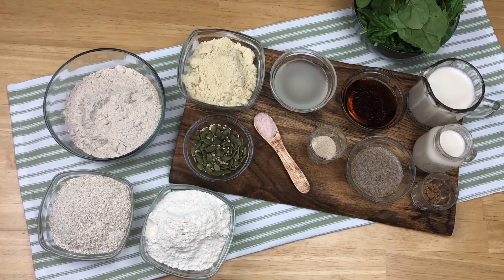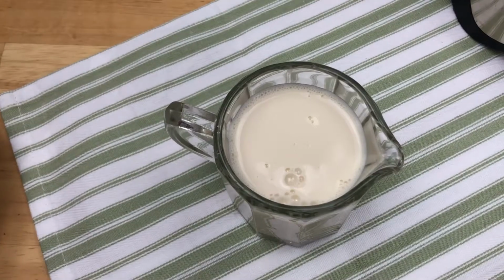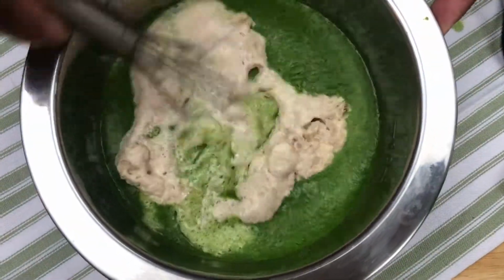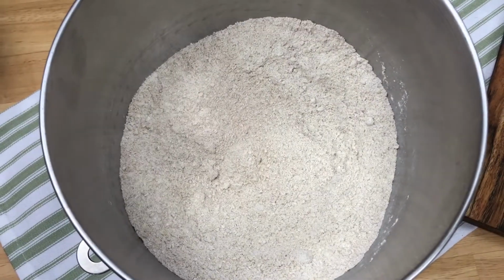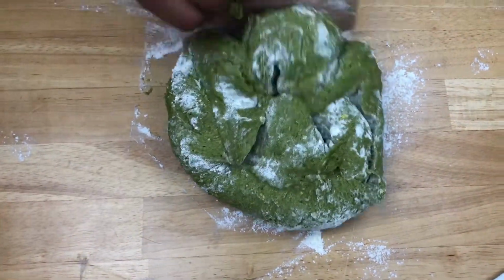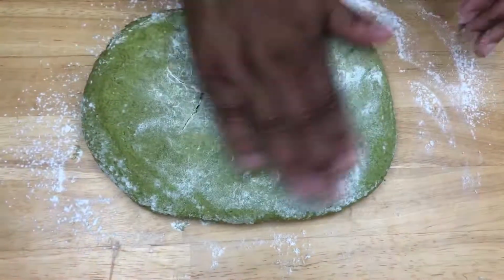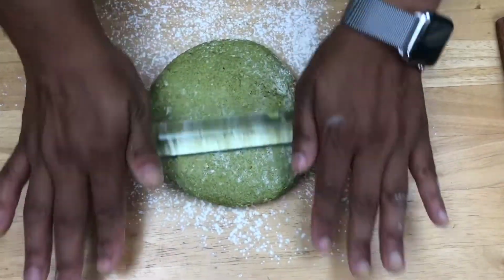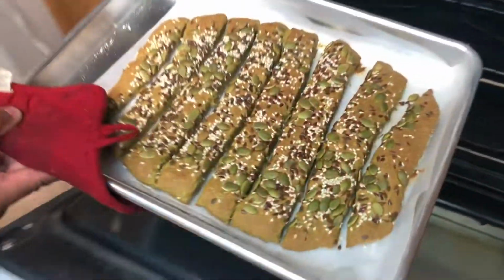Spinach Bread | Pan de Espinaca - Yoba’s Kitchen Vegan Friendly - E16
Ep16 Spinach Bread & bread sticks – Vegan – Gluten free – Eggless – Dairy Free

• 2 handful of spinach
• 1 ¼ Cup of soy milk divided
• ¼ Cup refined coconut oil *
• ¼ Cup maple syrup
• 1 Tsp of salt
• 1 Tsp of sugar
• 2 ½ Tsp of dry active yeast
• 1 flax egg
• 1 ½ Cup of whole wheat flour
• 1 Cup of bread flour (gluten free)
• 1 Cup of oatmeal flour
• ½ Cup of almond flour
For toppings:

• 1 Tbsp Pumpkin seeds
• ½ Tbsp Flax sees
• ½ Tbsp Sesame seeds

Process:

• In a ½ of cup of milk put the sugar and the yeast whisk it together. Let it rest for 3 to 5 minutes
• In a blender put the spinach along with ¾ cup of milk bend it until smooth
• In a bowl pour the spinach mixture, the yeast, maple syrup, coconut oil, flax eggs, stir until well combined
• In another bowl mix the dry ingredients and then combine it with the wet ingredients and transfer it to the stand mixer and bit it for 5 minutes in medium speed
• Transfer the dough to counter a divide it in two, take one portion and give it ball shape and the other portion divide it in two, roll out one portion in a rectangle and cut it in one inch size, brush  the surface with water and the  sprinkle the seeds. Finally the other portion divide it in 3 make a ball and let it rest for 30 to 45 minutes or until double in size
• You can make any shape you want this recipe yields 2 medium loaf

Notes:
The total flour used in this recipe is 4 cups, but you can also use 2 cups of all purpose flour and 2 cups of whole wheat flour or any kind you like or have in hand it will work as well

* If you don’t have coconut oil you can use any vegetable oil you have on hand